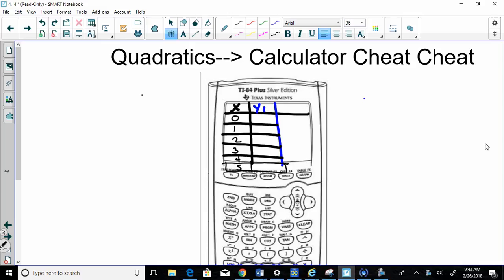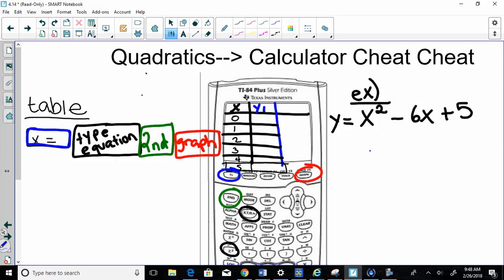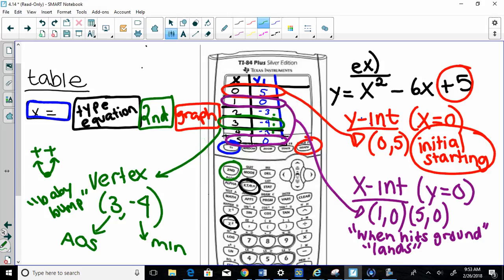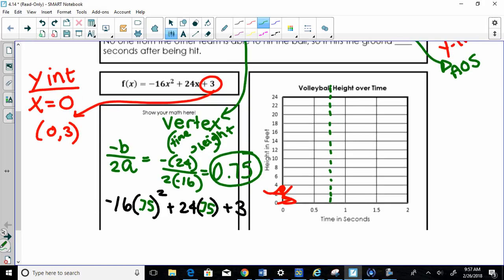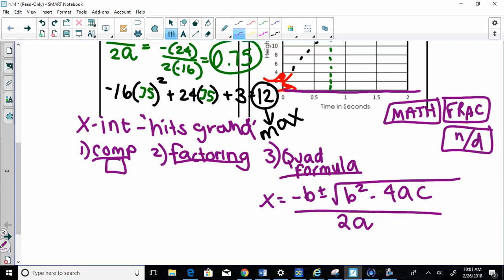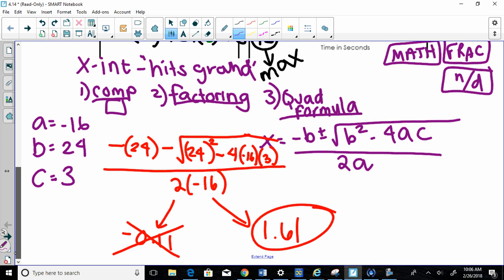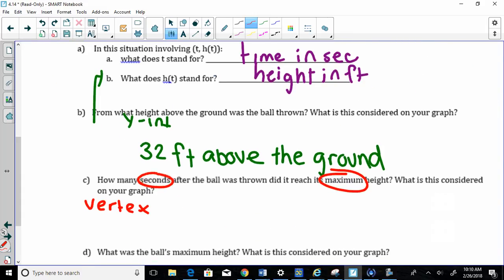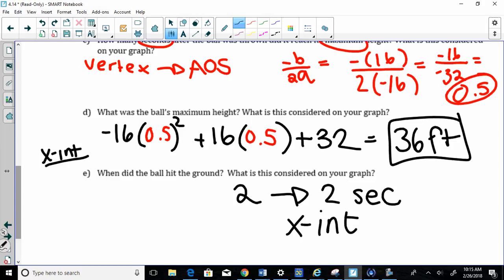4 14 Interpreting Word problems